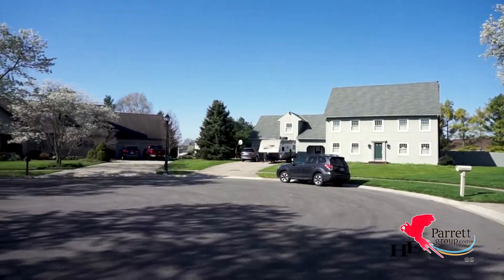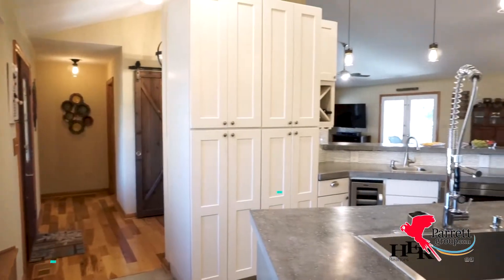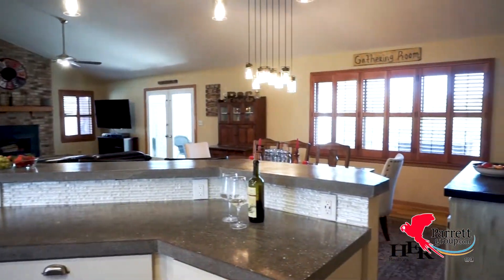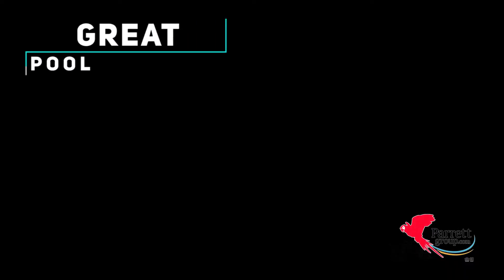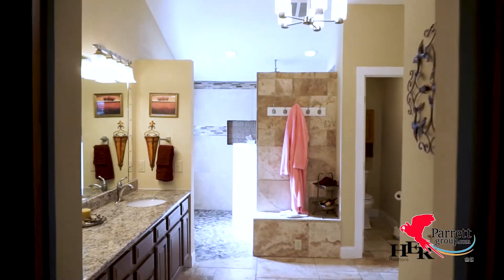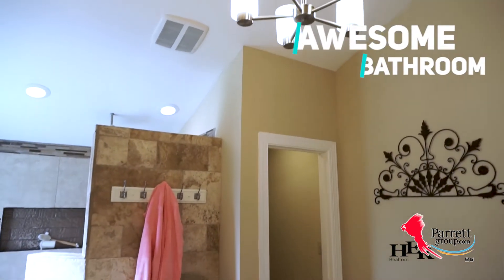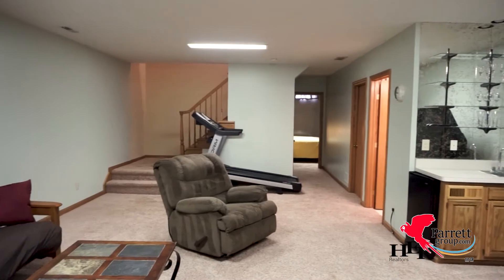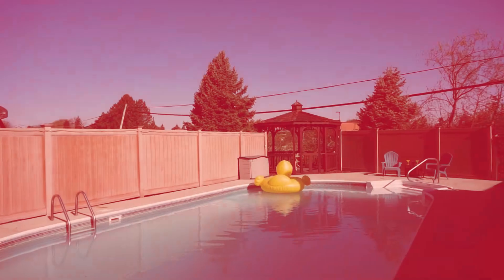Coming Soon | Ranch with Pool